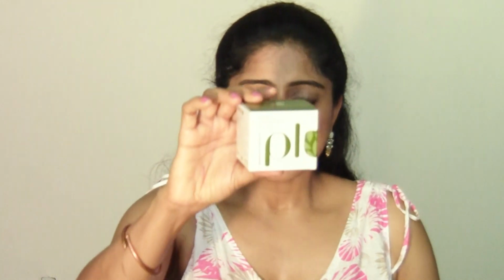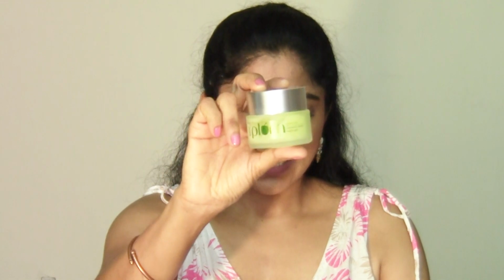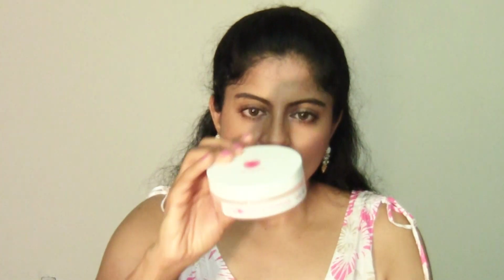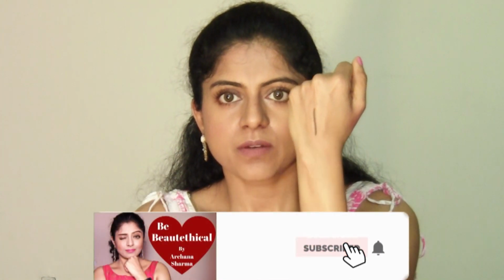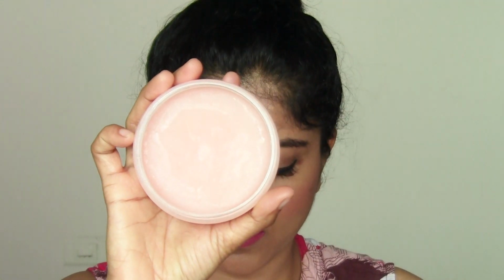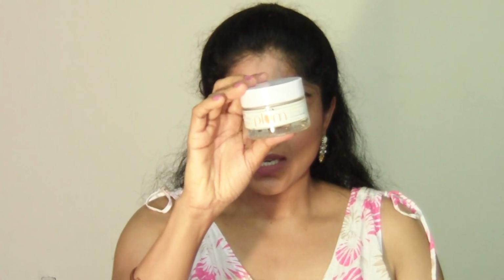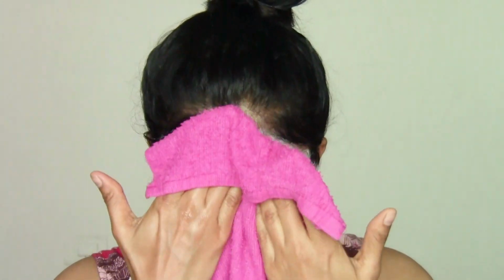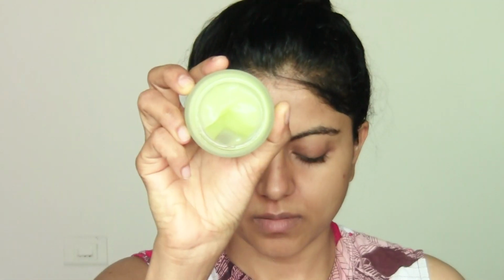Plum Products Haul | Nykaa Sale 2020 | Archana Sharma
Create your own course Plum Green Tea Renewed Clarity Night Gel
Plum Chamomile & White Tea Glow - Getter Face Mask

Hi Ethical Angels,

Nykaa Hot Pink Sale is currently on from 23rd to 27th July 2020 and there are a lot of offers going on. You can check out the offers here:

About Be Beautethical:
Given a choice, I'm sure a lot of us would want to buy 100% cruelty free products and brands. However, most of the time, we don’t know which brands are cruelty free. Neither do we have the time to do a detailed research on brands and products before purchasing. So let us make it easier for us to make our shift towards being cruelty free. I believe in starting small. Take one step at a time. Switch out one product at a time. Together we can work towards eliminating animal testing from the cosmetic industry. And, believe me, one step at a time is all it takes. Animals are not ours to torture or experiment on. Each and every person who makes a conscious switch to cruelty free brands, adds to the overall efforts. You might think that your one step is just a drop in the ocean, but remember – Little drops of water make the mighty ocean. Each drop is important.

I believe we humans are not so cruel so as to kill and torture an animal for an ingredient of our lipstick or mascara. Especially where there are other more accurate methods available for testing them for safe human use. Over 115 million animals are used worldwide annually in experimentation. Let’s try to bring down this number as much as we can. One step at a time. So let's take our first step towards a cruelty free beauty world!

HOW CAN WE CONTRIBUTE IN THE EASIEST WAY TOWARDS THIS CAUSE?
The easiest way to contribute to this cause is to buy cruelty free! Purchase only products and brands that are 100% cruelty free. If all of us start doing this, it will send a clear message to the brands that there is more demand for cruelty free products and brands, and therefore more profit for them in that space. Because unfortunately, some brands (which are still not cruelty free) only care about profits!

About the Channel - Be Beautethical by Archana Sharma

The videos on this channel are all about beauty without cruelty where you will see different make up looks, make up basics tutorials, review of new products, and you will also get to see different hacks and D-I-Ys from other platforms being tested out. If you have any ideas or suggestions with respect to videos you would like to see, please feel free to share in the comments under the videos and we will try and get those to you soon! Let's enjoy this journey on YouTube together :)